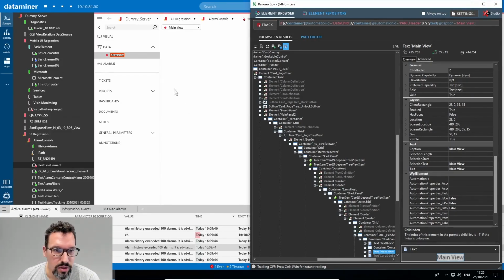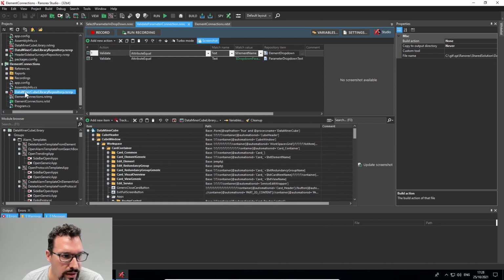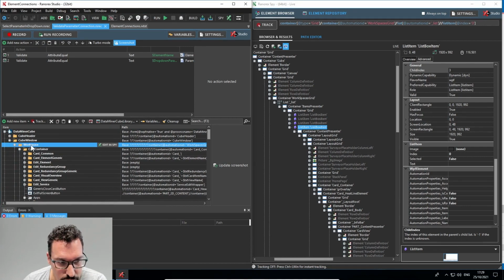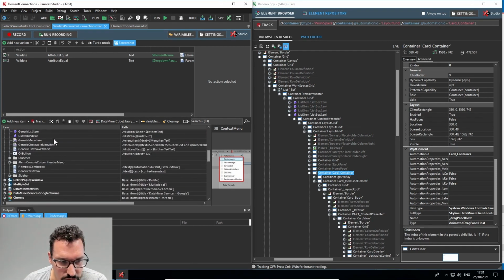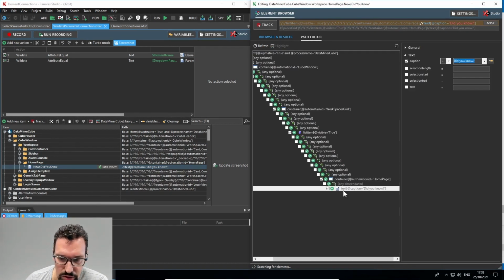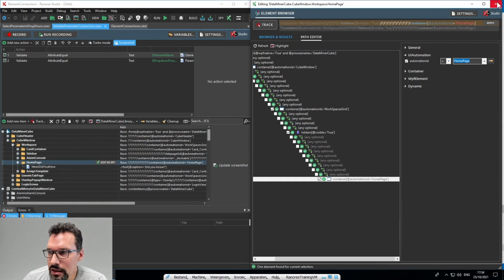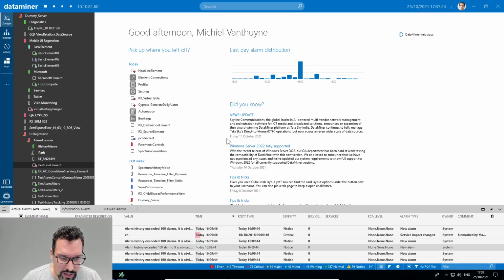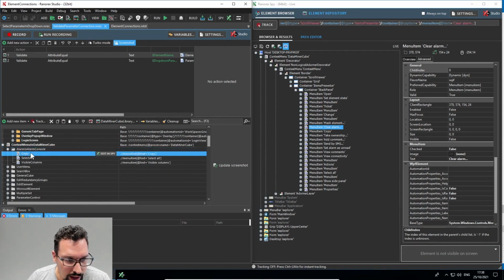Ranorex - Tracking and recording - Repository structure